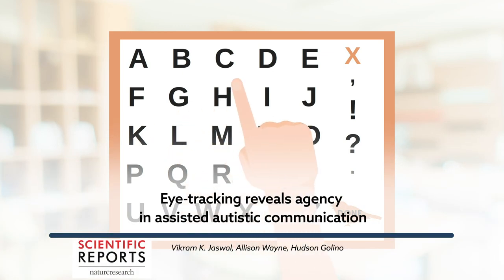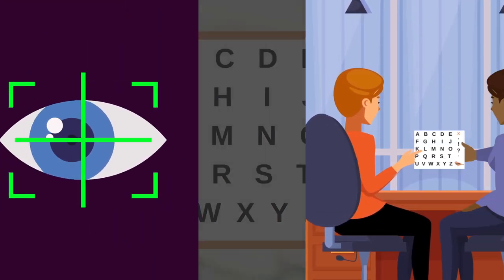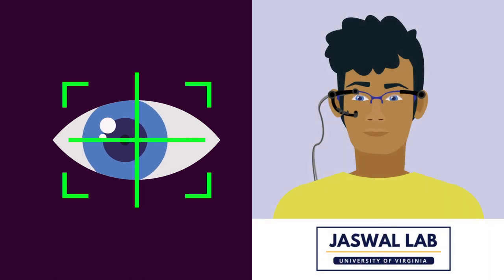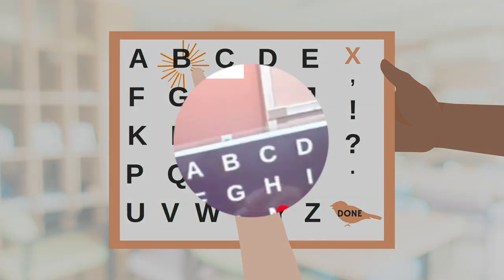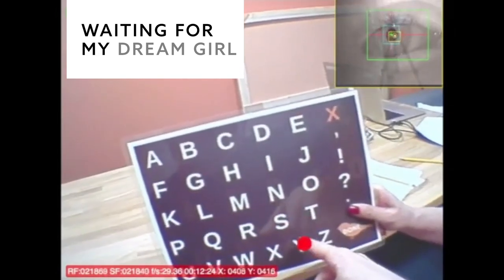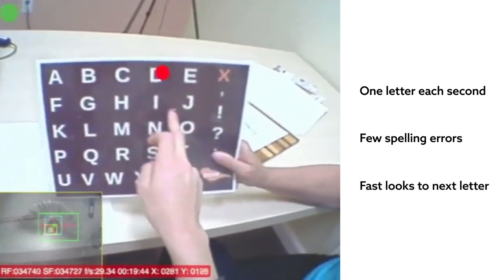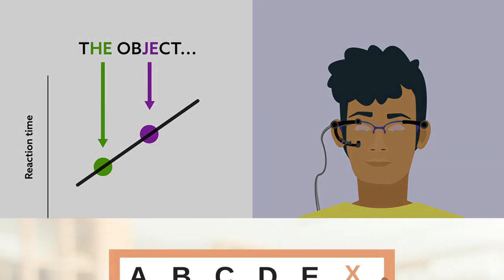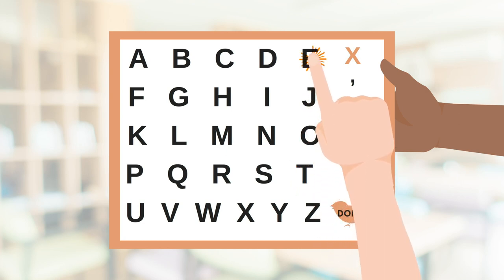Eye-tracking reveals agency in assisted autistic communication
Jaswal, et al. “Eye-tracking reveals agency in assisted autistic communication” Scientific Reports (2020)